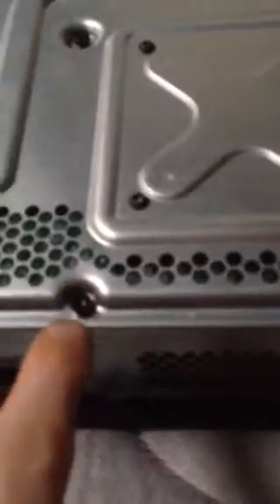How to take apart your Xbox 360 slim